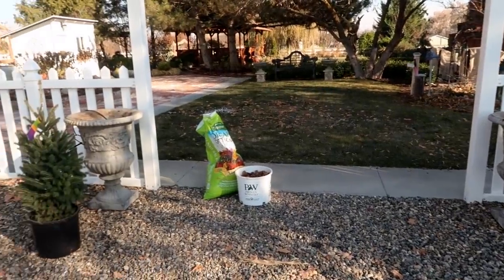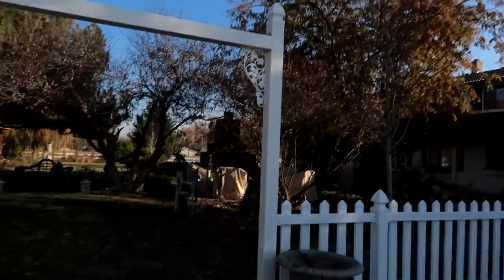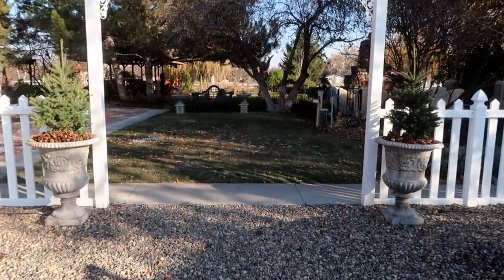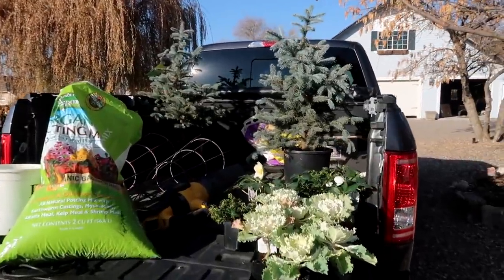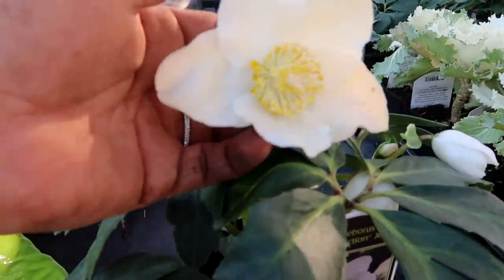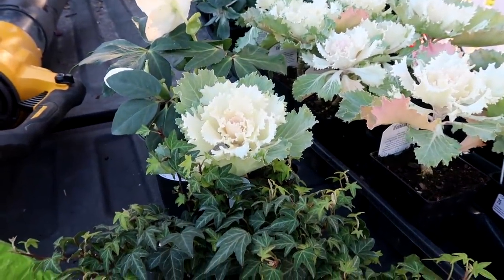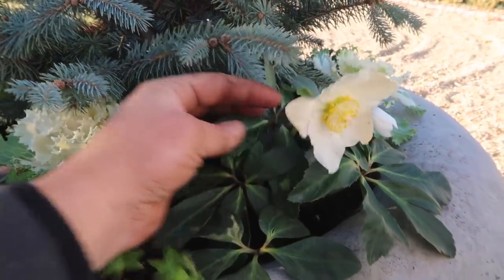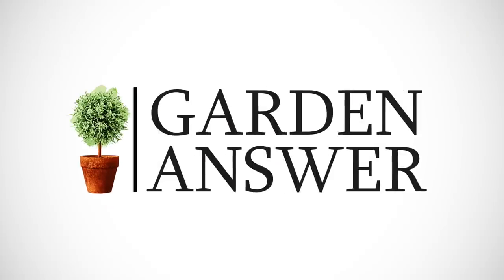Simple Winter Containers! 🙌🌲❄️// Garden Answer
🌿LINKS🌿
Espoma Potting Mix

Plants:
Black Hills Spruce
Baby Blue Spruce
Jesco Hellebore
Needlepoint Ivy
Osaka White Ornamental Cabbage

🌿MAILING ADDRESS🌿
Garden Answer
580 S Oregon St